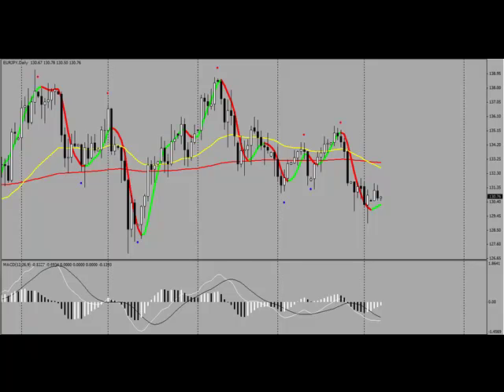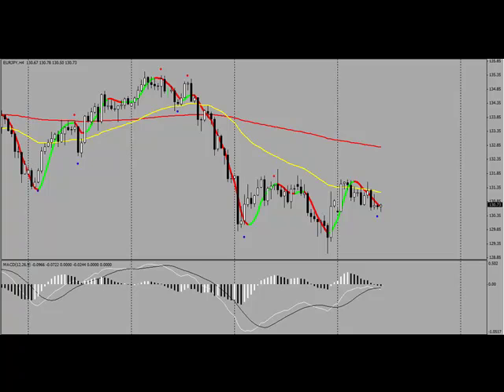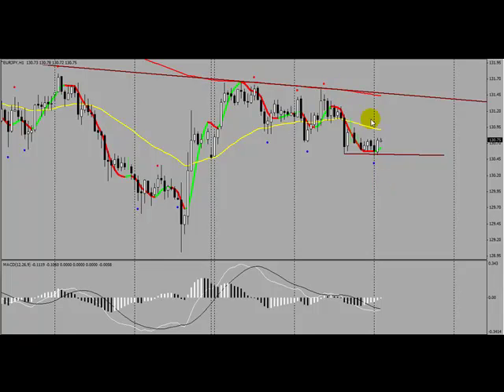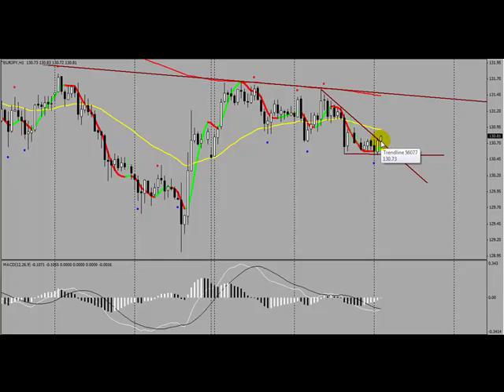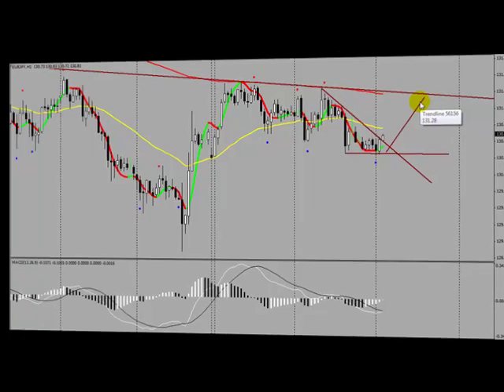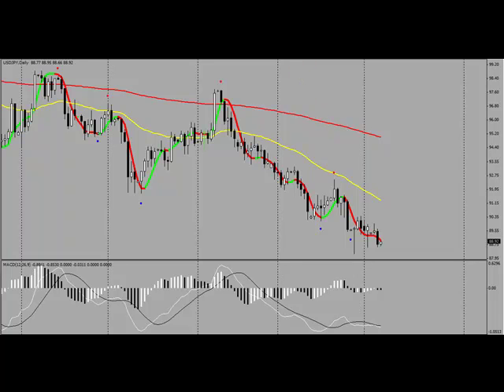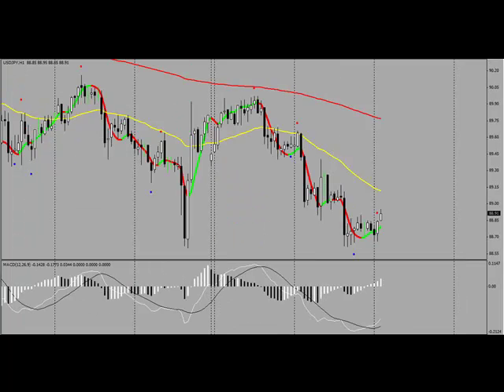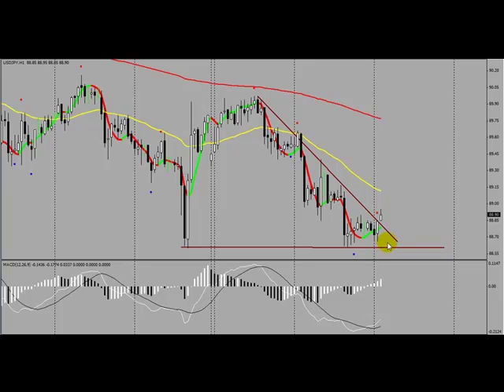Forex Forecast Video Analysis : EURJPY AND USDJPY for October 7th Sessions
Both the EURJPY and the USDJPY have some very distinct price levels for support and resistance.  This gives us some clear trades to strategize for the upcoming trading sessions.  Please take a few minutes to view the short trading video we have for the specifics of the trades we are looking for.